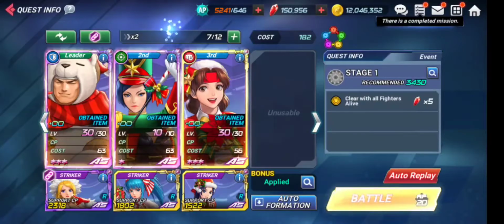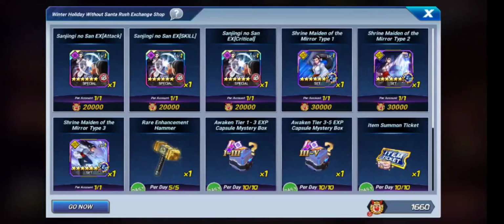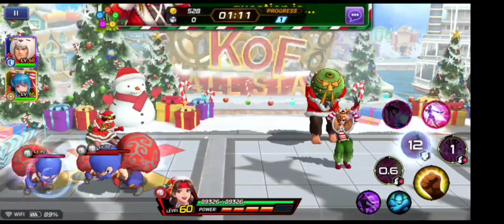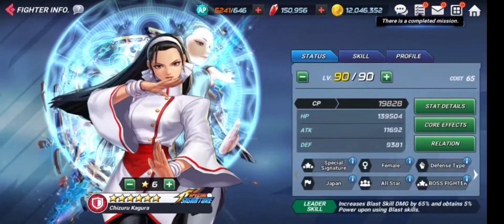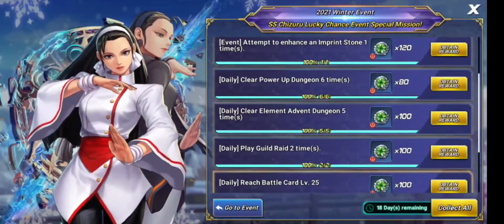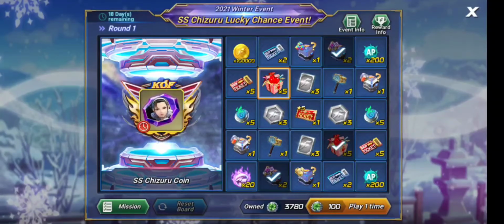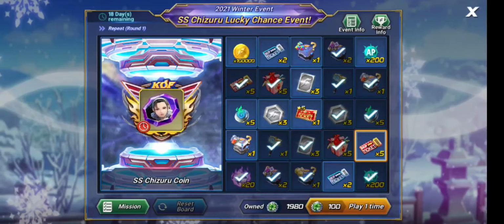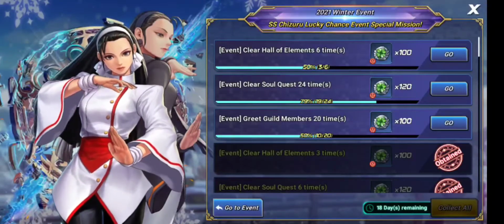Winter Event Review | Problems & Approaches | SS Chizuru Summons | King of Fighters All Star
Hello Friends, in this video I am sharing my approaches & first day's gameplay of Winter Event 2021.

Join Kof All Star Help group in facebook to stay conncted with me

Here are some other King of Fighters All Star videos you might want to check.

How To Use Gold Border Characters in kofas / What are the best gold border characters in kof all star